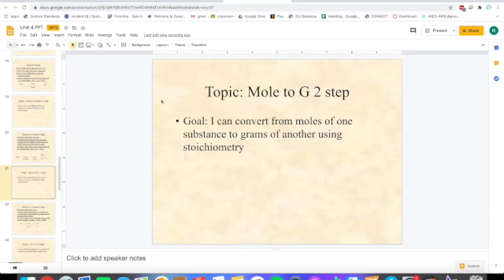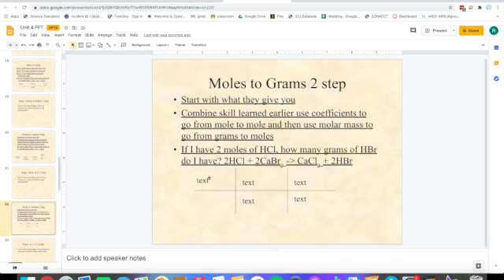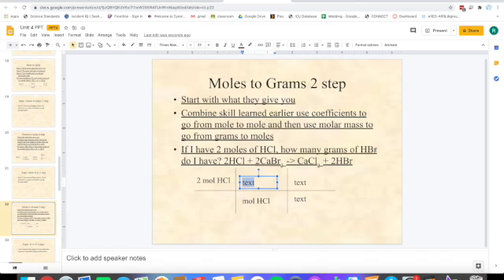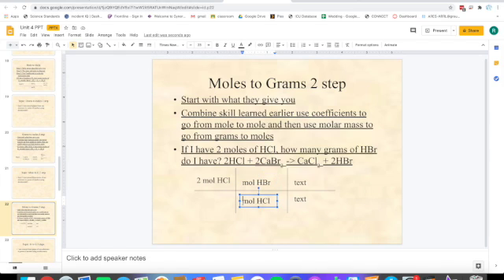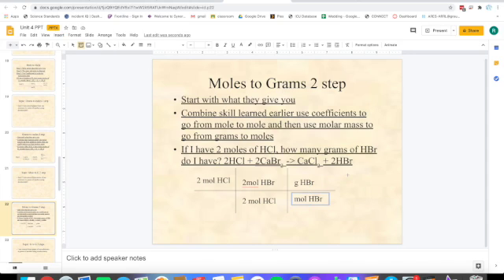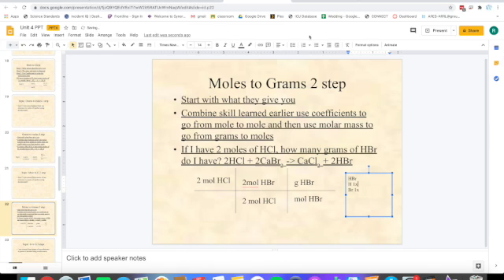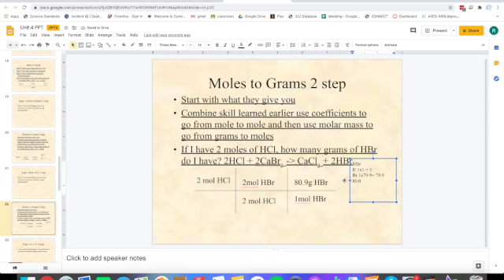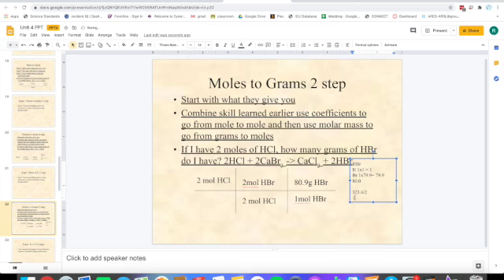mol to g 2 step